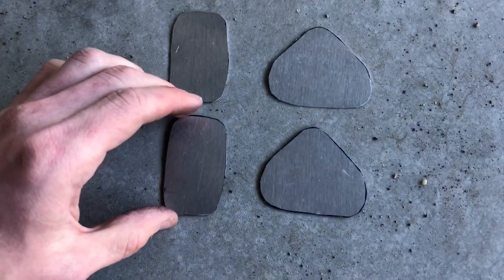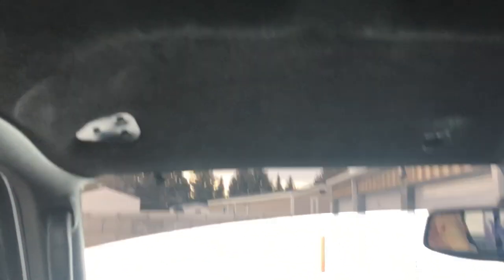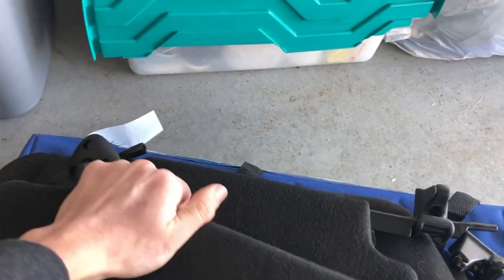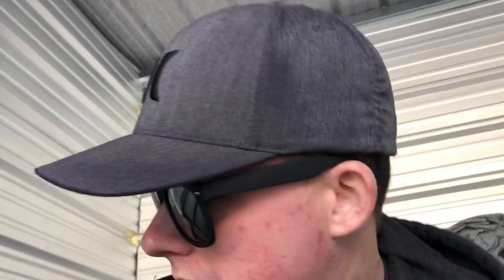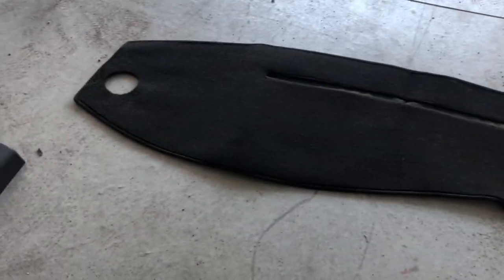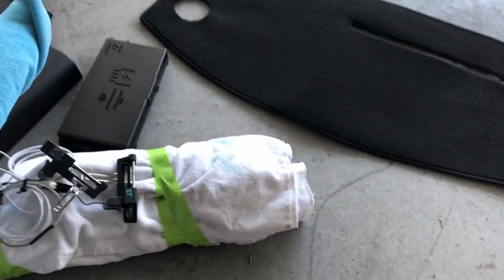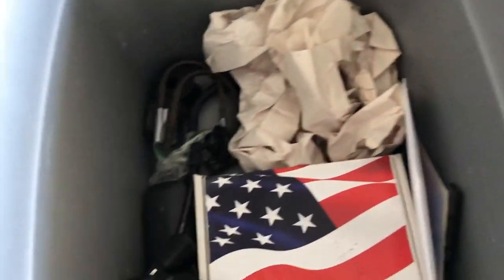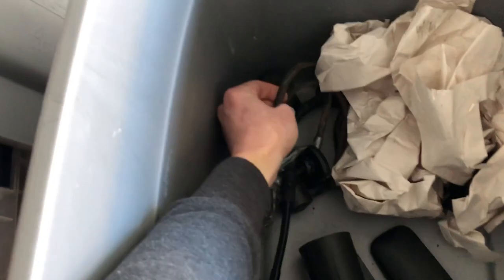VISOR DELETE? WHATS IN MY PARTS BIN? - Ranger Vlog 4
In this video I take you along as I create some sun visor delete plates. As well as showing you what parts I am hoarding in my parts bin!